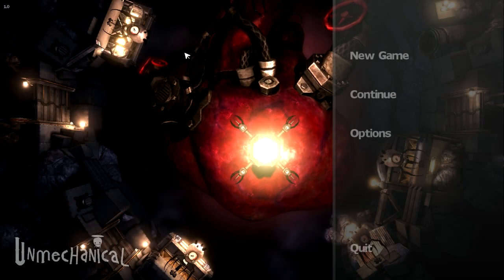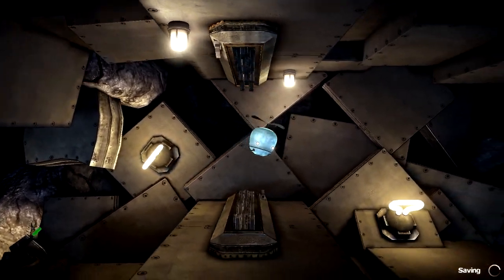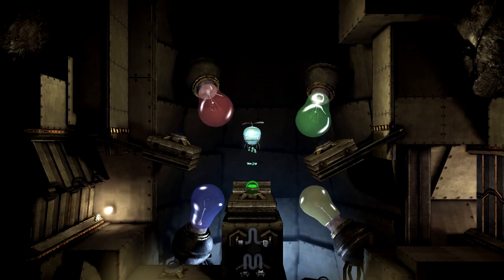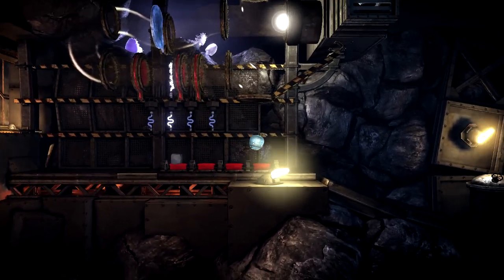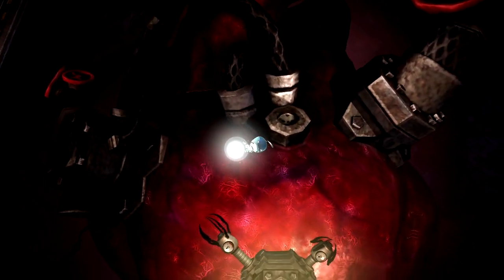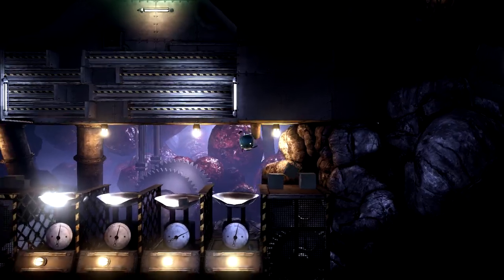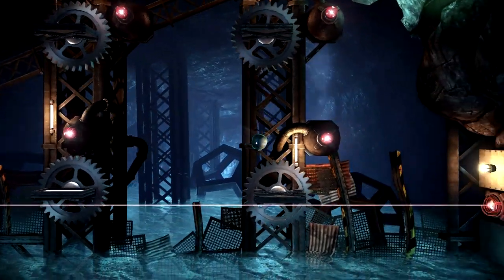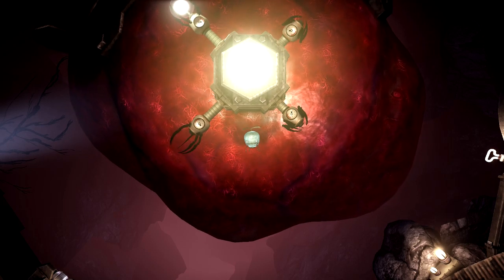Let's Look At - Unmechanical [PC]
Unmechanical is a brand new physics-based puzzler with a heavy emphasis on exploration and experimentation. I've really enjoyed my time with it so far! Strongly encourage everyone to check it out on Steam if you like what you see!